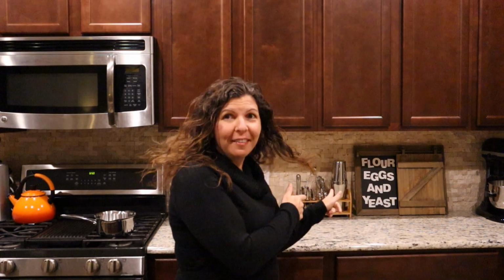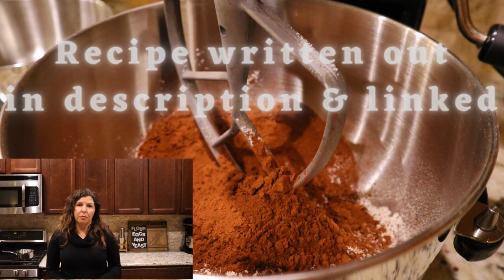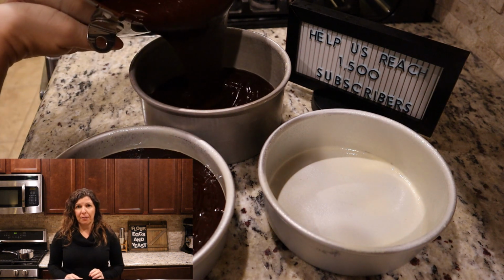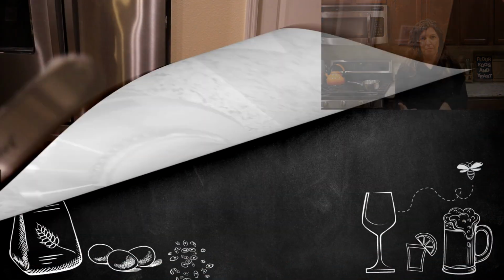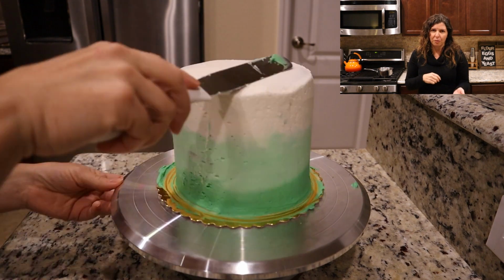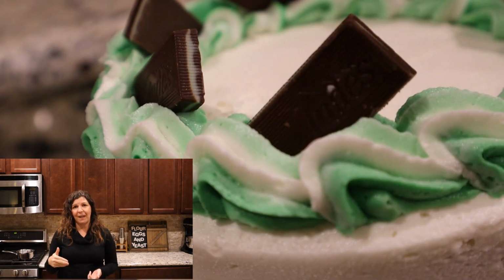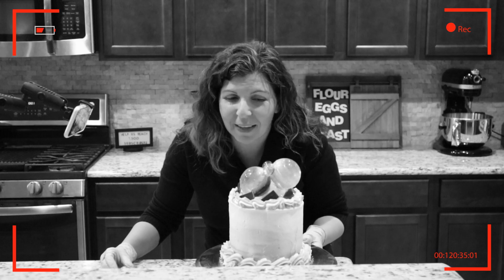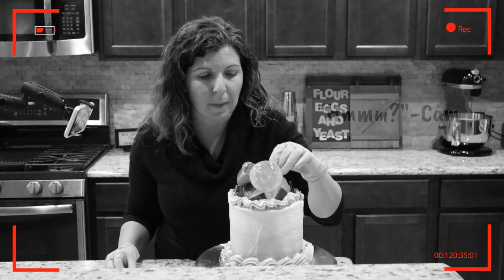How to Make an Andes Mint Chocolate Cake | Irish Layer Cake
⬇️⬇️⬇️CREATE THIS AT HOME⬇️⬇️⬇️
★CAKE DECORATING EQUIPMENT★
16" Piping Bags
Cake Stand, Revolving Turntable 12''
Chefmaster Liqua-Gel Starter Edible Color Set of 12
Vanilla Bean Paste

★CAMERA, LIGHTS & MIC WE USE TO FILM★
Canon EOS M50 Mirrorless Vlogging Camera
Rode VideoMic, with connector to Canon
MACTREM Professional Camera Tripod, 62"
Manfrotto PIXI Mini Tripod
Manfrotto Universal Smartphone Clamp
LimoStudio, LMS103, Soft Lighting Umbrella Kit, Day Light Color:

A special thanks to Theresa's mom, Lynda, for being our music editor and artist selector.

EDITING SOFTWARE by WeVideo, Professional Version, although we are considering switching to Premiere Pro in 2022

/// AFFLILIATE LINKS LISTED ABOVE \\\
We don't get paid if you click, only if you buy. All links lead to Amazon.com We do greatly appreciate you ordering through our link as we will receive a small commission through the Amazon Affiliate Partner Program, WeVideo Epidemic and Canva.

Featured as part of the March collaboration across all food channels, this Andes Mint Chocolate Cake by our Flour, Eggs and Yeast channel was hands down, the best layer cake we've had in a very long time. Deep chocolate cake, filled with soft mint buttercream and chopped Andes Mints. Recipes listed below.

⬇️⬇️⬇️⬇️ RECIPE BELOW  ⬇️⬇️⬇️⬇️
DEEP CHOCOLATE CAKE, also available on our website with step-by-step directions
2 sticks unsalted butter at room temperature
2 cups filtered water
1 cup canola oil
4 cups granulated white sugar
1 cup unsweetened Dutch Cocoa powder
4 cups all-purpose flour (or 23 oz.)
4 large eggs, room temperature
1 cup buttermilk, room temperature
1 Tablespoon vanilla bean paste preferably, or 2 Tablespoons extract
2 teaspoons baking soda
1/2 tsp. sea salt

MINT AMERICAN BUTTERCREAM, also available on our website with step-by-step directions
4 sticks unsalted, room temperature butter
3 cups shortening (this provides the sturdiness of icing)
2 tsp vanilla extract
1/4 tsp almond extract
3 lbs. powdered sugar
1/2 tsp salt
2 tablespoons Meringue Powder (Can't find it? Here's the LINK to what we use)
2-5 tablespoons water
and add 1 teaspoon mint extract

TIMESTAMP OF VIDEO:
0:00 Intro
0:20 Channels collaborating
1:00 Calling All Food Channels
1:19 IrishCake2021 details and "Are you talking to me?"
2:15 Deep chocolate cake
2:56 Andes Mint filling & buttercream
3:32 Stacking the cake
4:10 Crumb coat
4:45 Ombre frosting design
5:20 Suzanne's Sweet Kitchen tip
5:52 Striped buttercream pastry bag effect
6:20 Piping the borders
7:16 Making Sugar Sphere cake toppers
7:48 Decorating with Sugar Spheres
8:37 Thank you watching
9:12 Cutting the cake
9:55 Bloopers